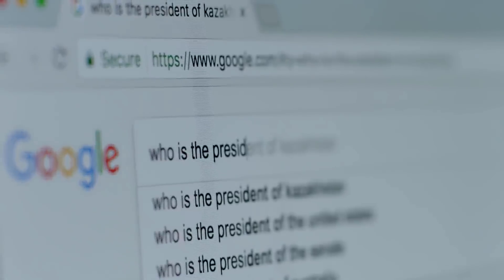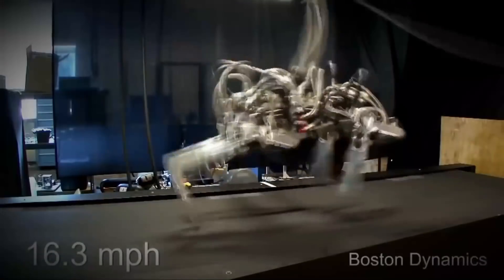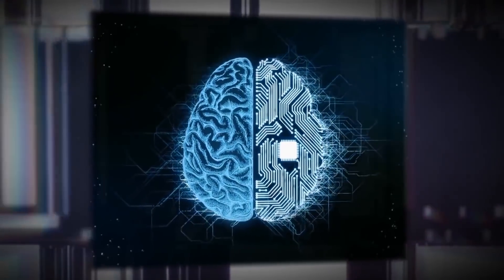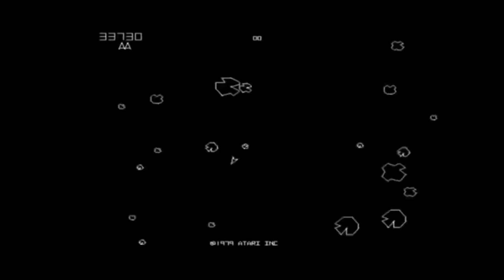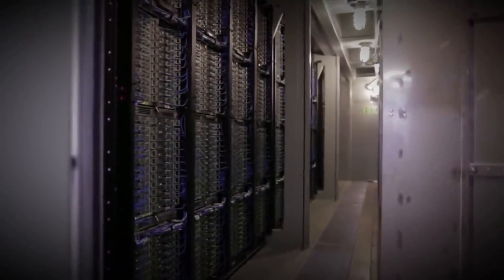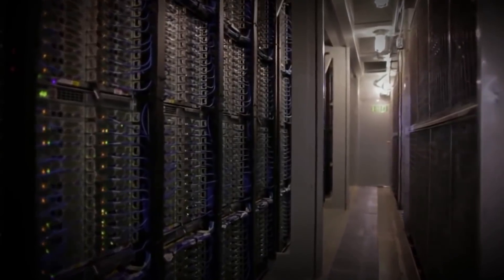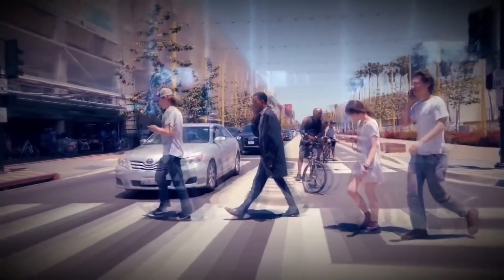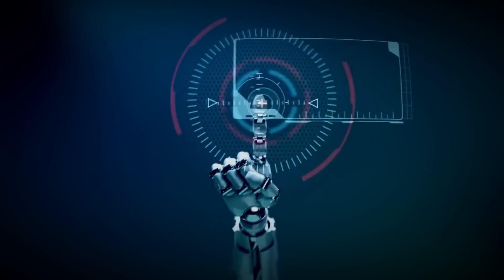Elon Musk on Google DeepMind | Artificial Intelligence!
ElonMusk has always warned us about ArtificialIntelligence (AI) and this is what he thinks about Google's DeepMind and AI.
All the clips in the video are taken from the documentary "Do you trust this computer?" by Chris Paine, written I or this channel does not claim any right over them.